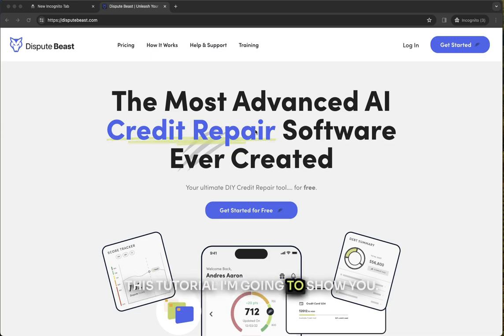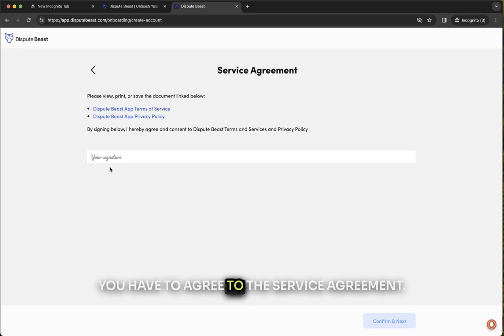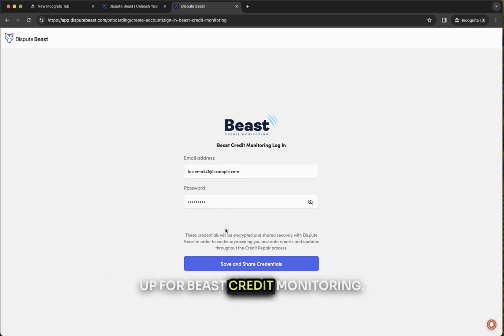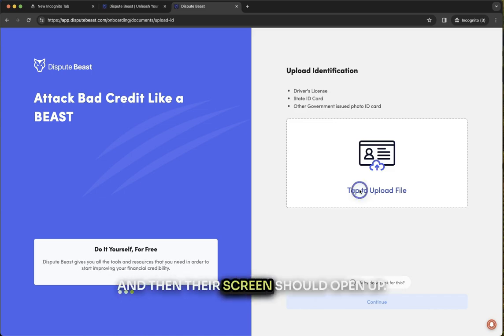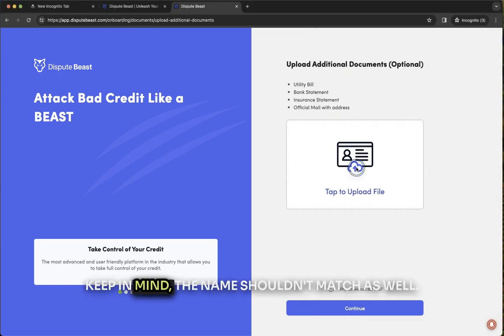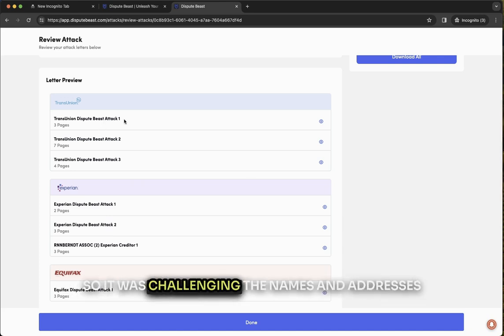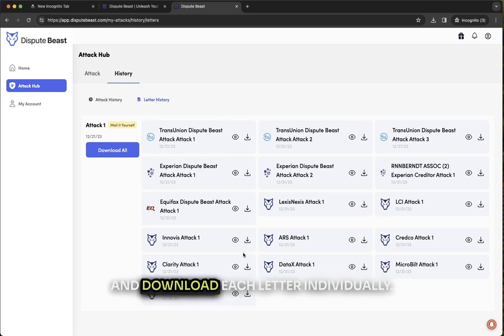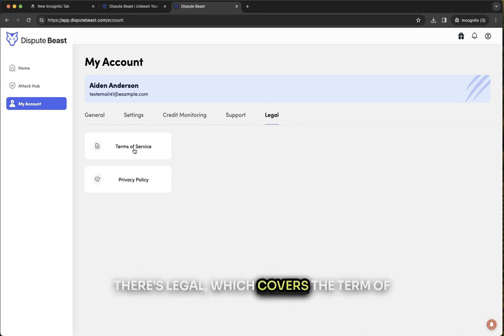(O) How to Use Dispute Beast: The #1 DIY AI Credit Repair Software to Fix Your Credit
In this comprehensive tutorial, we'll walk you through the step-by-step process of creating your very own Dispute Beast account and sending your first credit disputes.

Whether you're new to credit repair or looking for an efficient solution, we've got you covered.

🔹 What You'll Learn:

1- How to sign up for a Dispute Beast account
2 - Connecting your Beast Credit Monitoring account
3 - Creating Your Attacks
4 - Downloading / Mailing Your Attacks

If you're ready to take control of your credit and improve your financial future, this tutorial is for you. Let's get started on your journey to better credit!

🚨 HOW TO REACH DISPUTE BEAST SUPPORT 🚨

For help with your Dispute Beast account, Dispute Beast Support can be contacted as follows:
⏰ Operating Hours: 8 AM - 11 PM EST, daily

Friendly Reminder: In cases where a response is not received within 3 hours (during support hours), check spam or promotions folders for emails from . If no reply appears, resend and submit a new support ticket online.

Support can also be accessed directly from within your Dispute Beast account under My Account -  Support - Help Center.